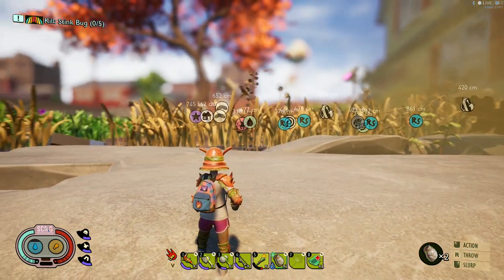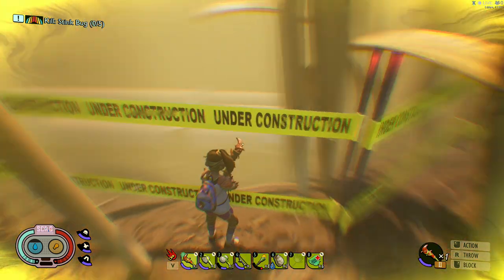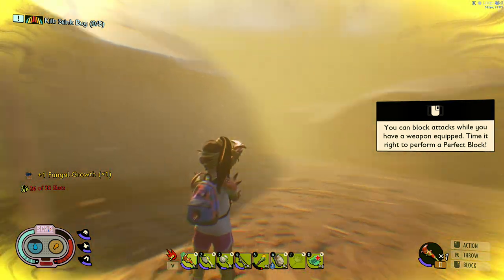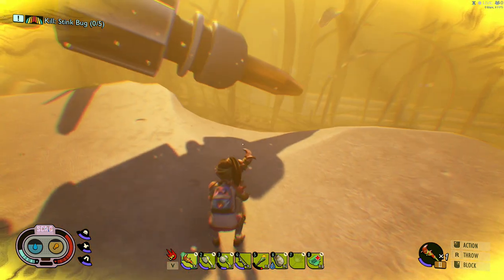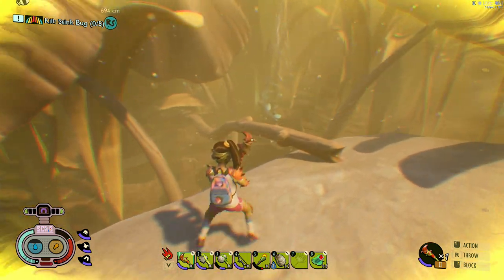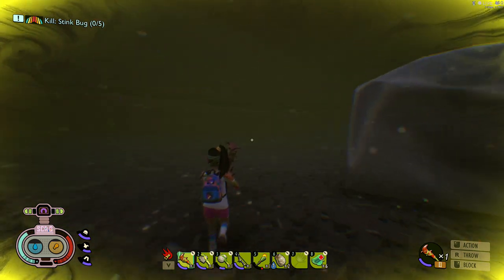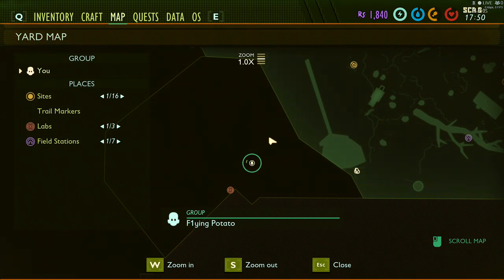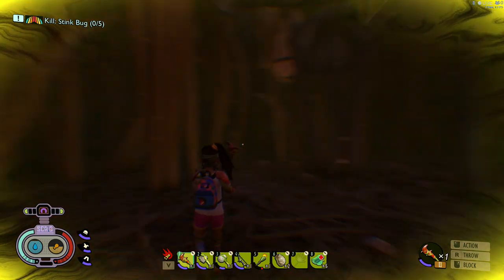Grounded - Exploring Toxic Haze Zone - Found the Haze Lab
Just doing to exploring into areas I have not been and finding places for the first time in my Grounded Exploration 😊

Have Fun Exploring Your Backyard!